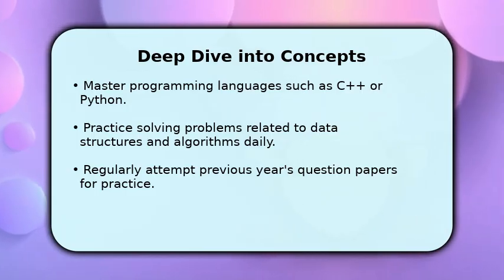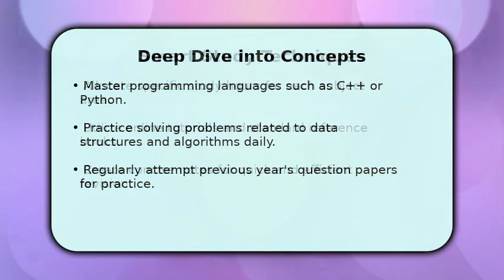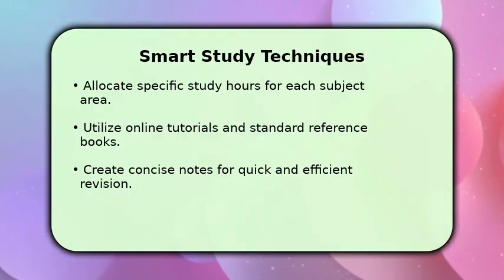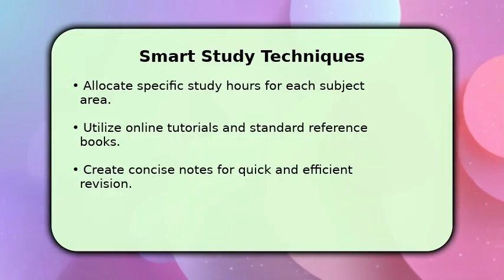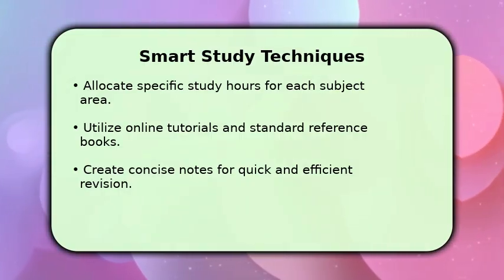How To Study Computer Science For Cuet - Easy Guide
▸ (x) Are you preparing for the Common University Entrance Test (CUEE) and want to excel in computer science? This video provides a comprehensive guide on how to study computer science effectively for CUET. From understanding the syllabus to developing a study plan, we cover everything you need to know to ace your exams. Whether you're a beginner or an experienced student, this easy-to-follow guide will help you stay focused and motivated throughout your preparation.